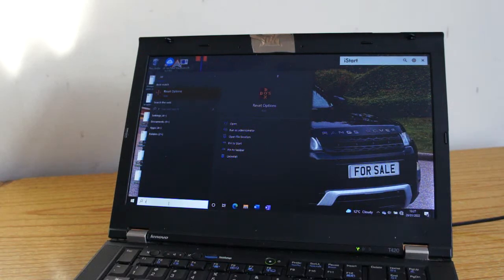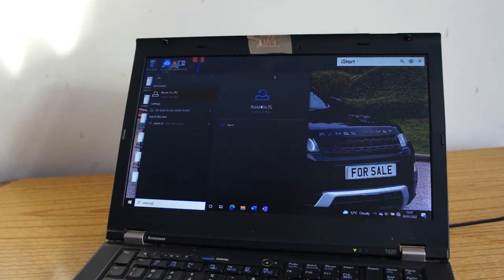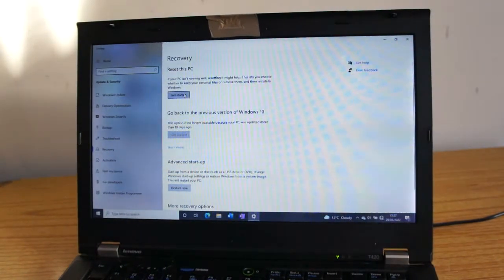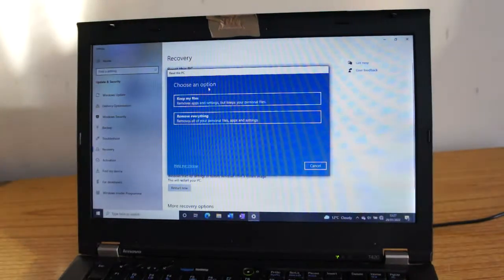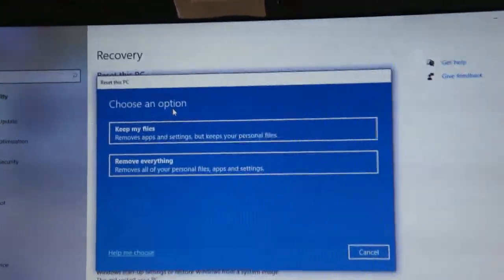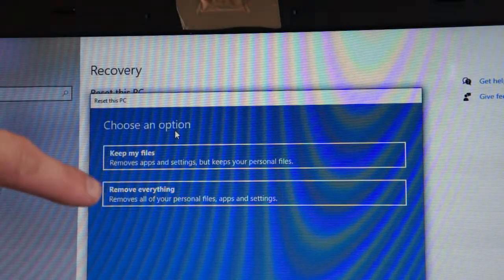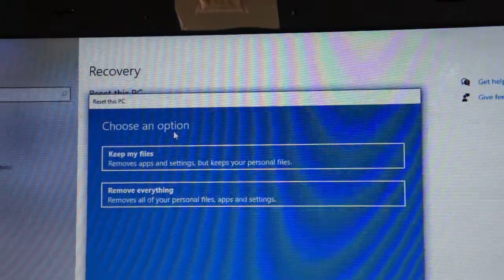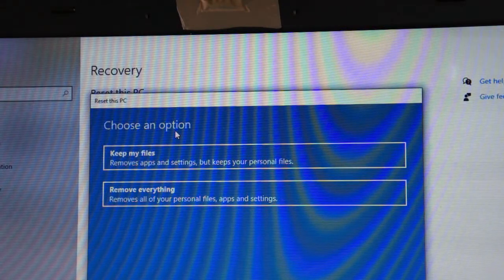Lenovo Laptop Running Slow? How to Factory Reset (Windows 10/11)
Safety Message: ⚠️ CRITICAL WARNING: A Factory Reset will erase ALL data, files, and programs stored on your PC's main hard drive. Before beginning this process, you MUST back up all photos, documents, and important files to a cloud service or external drive! Work at your own risk.

Description:
Is your Lenovo laptop running painfully slow, riddled with errors, or are you preparing it for resale? The ultimate solution is a Factory Reset, which returns your computer to the exact state it was in when you first bought it!

In this video, I walk you through the step-by-step process of resetting your Lenovo PC using the built-in Windows recovery tools.

What we cover:
How to access the "Reset this PC" menu.
Choosing between "Keep my files" and "Remove everything."
The difference between a Cloud download and a Local reinstall.
Final setup steps after the reset is complete.

Timestamps
0:00 Why you should Factory Reset your Lenovo
0:15 Warning: Back up your data first!
0:30 Opening the Recovery Settings menu
0:45 Choosing the best Reset option for you
1:00 Starting the Reset process